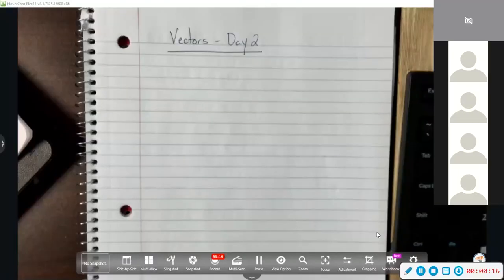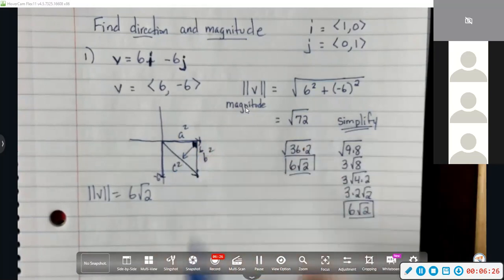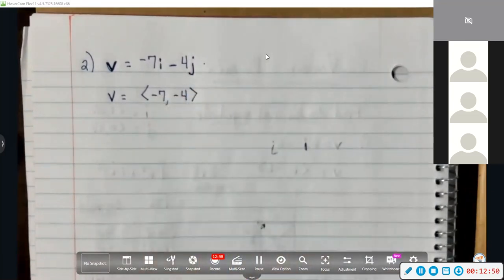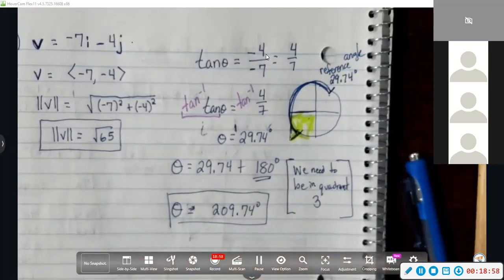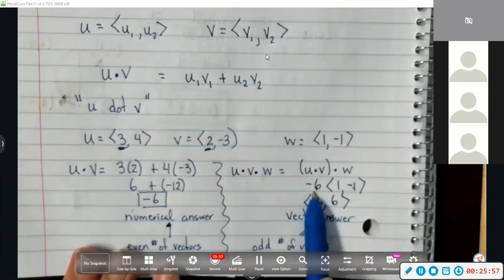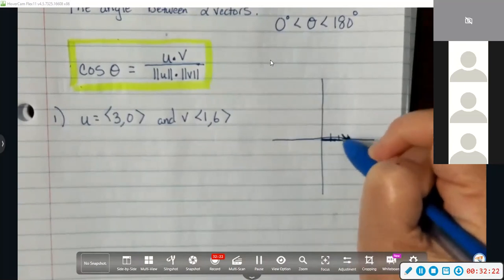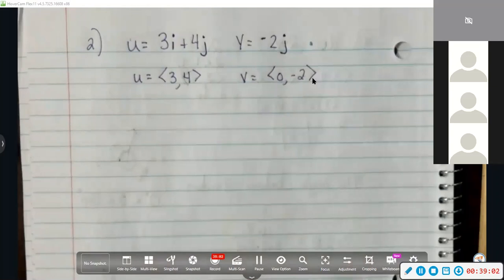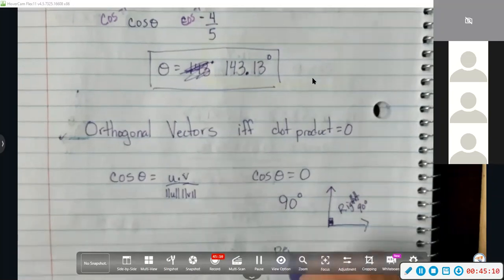Vectors Day 2